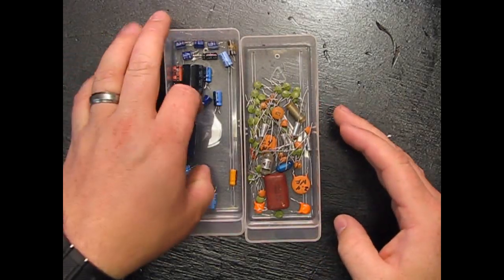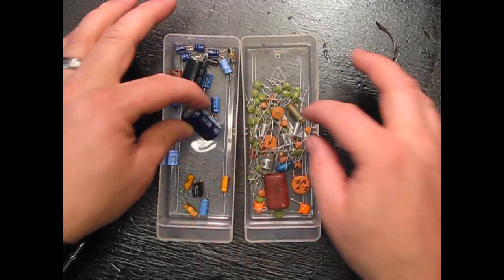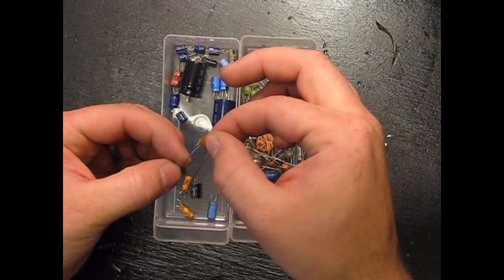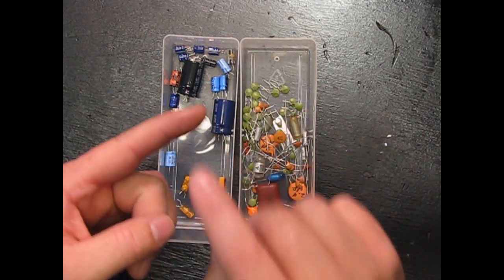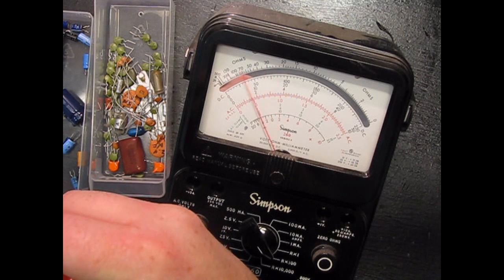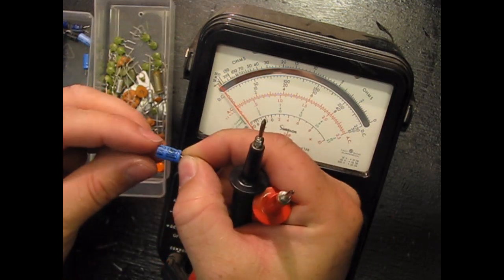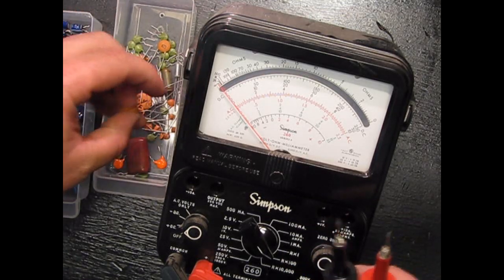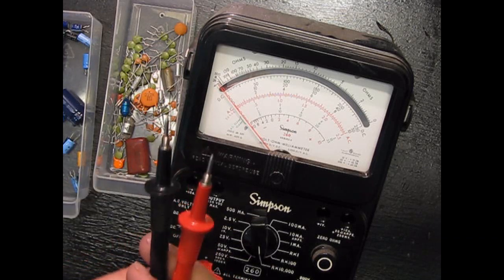What is a Capacitor?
What is a capacitor and how to test one. Information on more components can be found in my videos or going